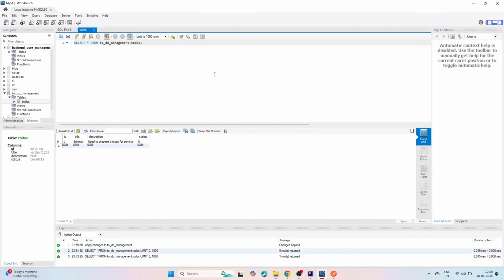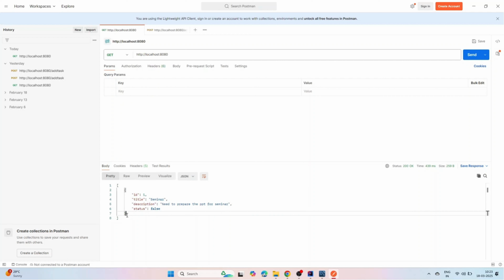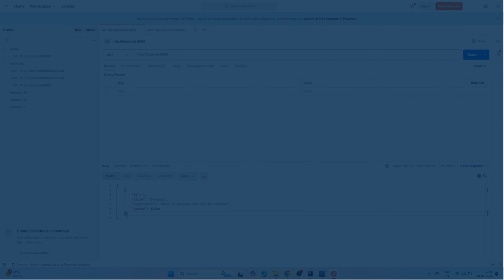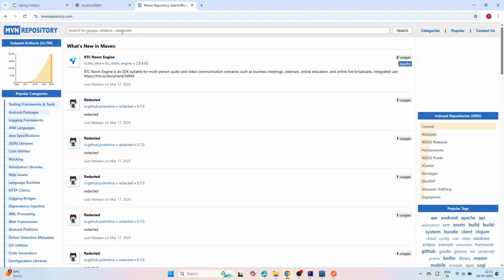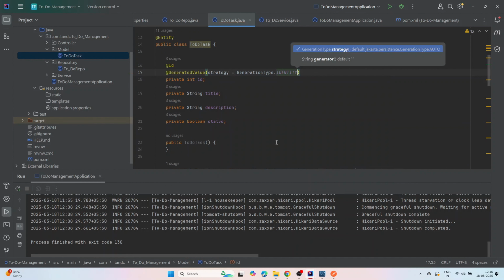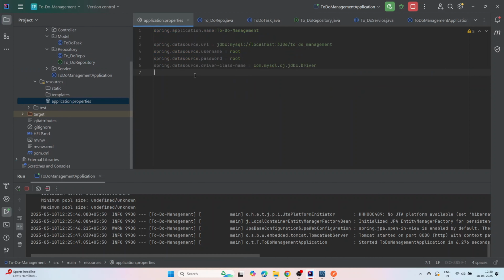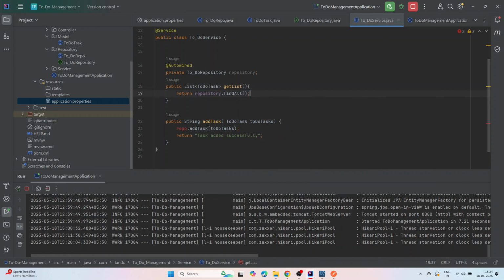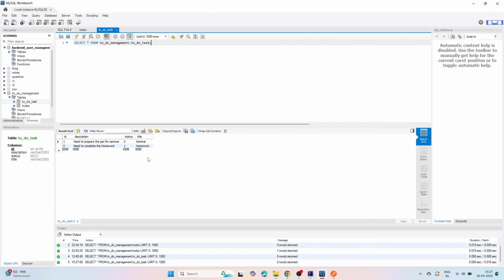Spring Boot & JPA: From JDBC to Easy Database Access! #10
Learn how to retrieve and send data in your Spring Boot applications! This video breaks down data access, starting with traditional JDBC, then explains the power of ORM frameworks and dives deep into JPA integration. You'll see how to connect to your database using JPA repositories and perform CRUD (Create, Read, Update, Delete) operations effortlessly. Perfect for developers looking to streamline their database interactions in Spring Boot.